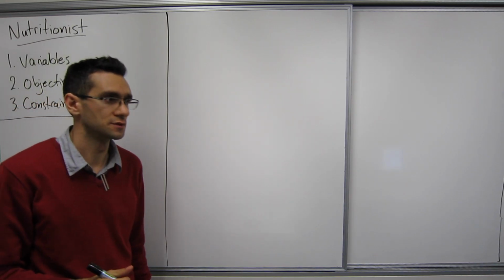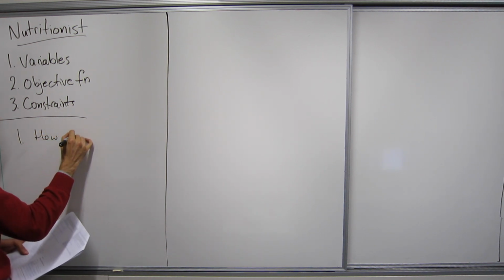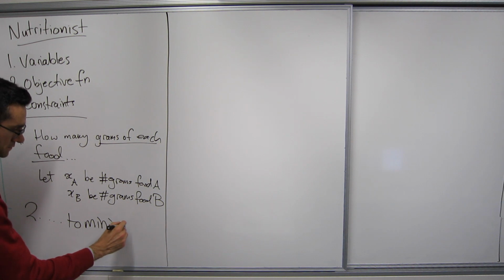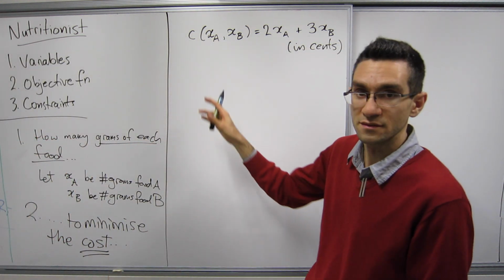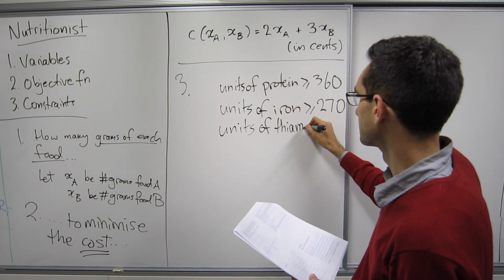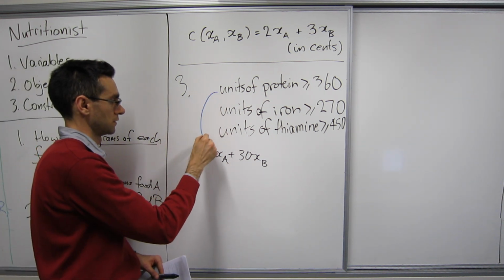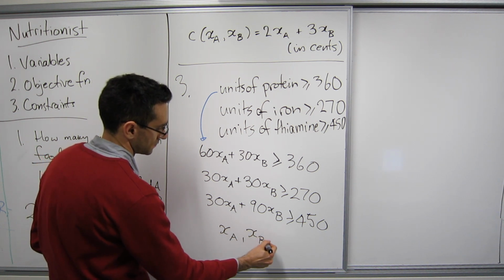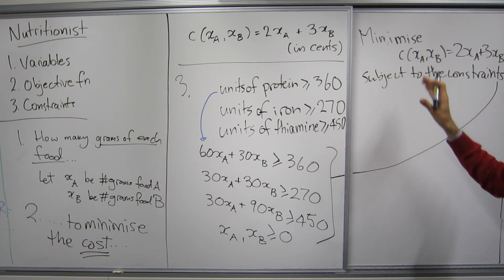Convex optimisation example: nutritionist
This example gives a problem in the form of a real-world description, and asks for a mathematical formulation of the optimisation problem. In this video, I only do the conversion step, and don't solve the optimisation problem. The question is listed below, but I encourage you to mark off each piece of information as it is used in your lecture notes (the example appears on page 64).

The inequalities in the constraints may be simplified by dividing everything by 30, but I didn't do this. It would make calculations a little easier, if you go on to solve this problem yourself.

Statement of problem

A nutritionist is planning a menu that includes foods A and B as its main staples. Suppose that each gram of food A contains 60 units of protein, 30 units of iron, and 30 units of thiamine; each gram of food B contains 30 units of protein, 30 units of iron, and 90 units of thiamine. Suppose that each gram of A costs 2 cents, while each gram of B costs 3 cents. The nutritionist wants the meal to provide at least 360 units of protein, at least 270 units of iron, and at least 450 units of thiamine. How many grams of each of the foods should be used to minimise the cost of the meal?